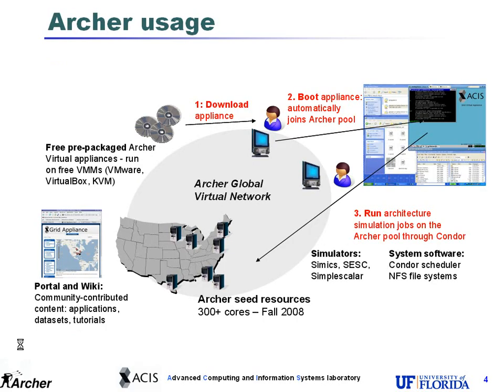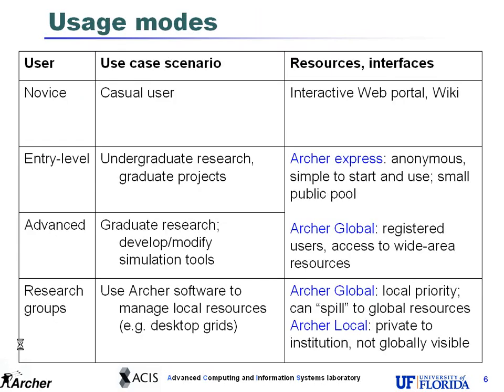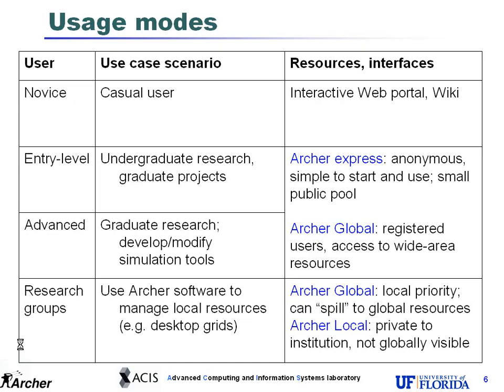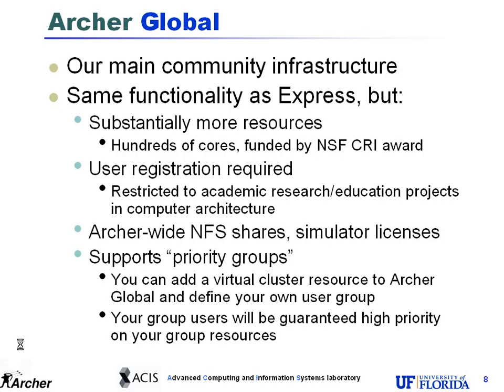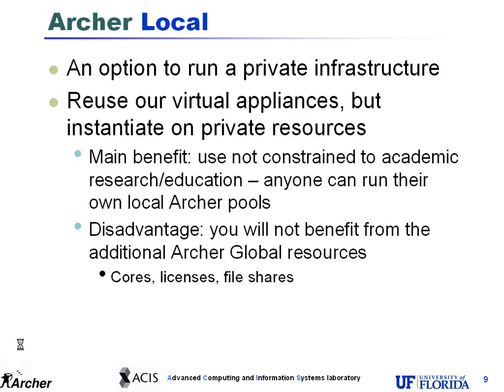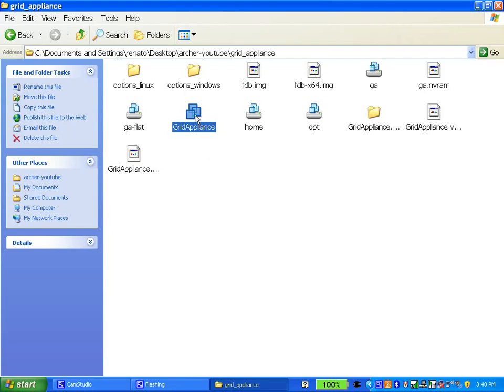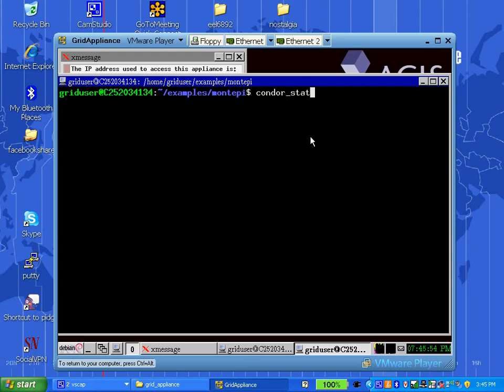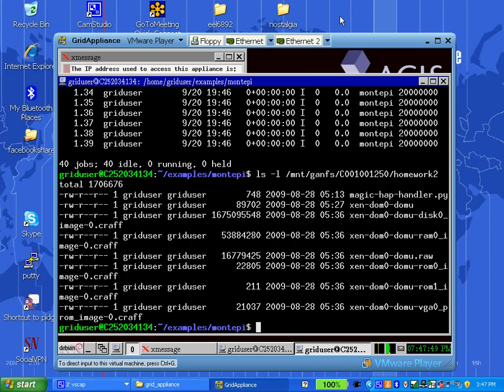Introduction to Archer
This video describes Archer, a cyber-infrastructure for computer architecture research and education.